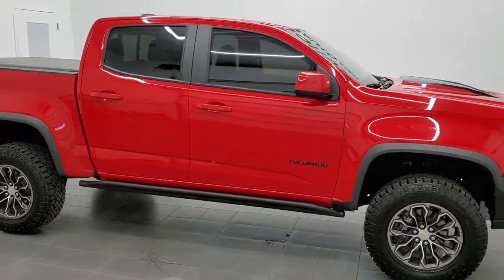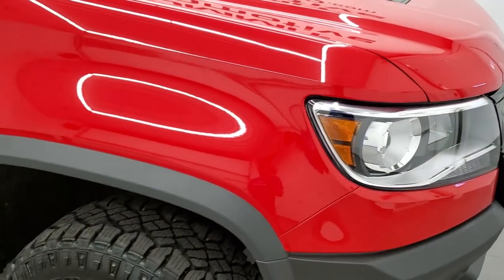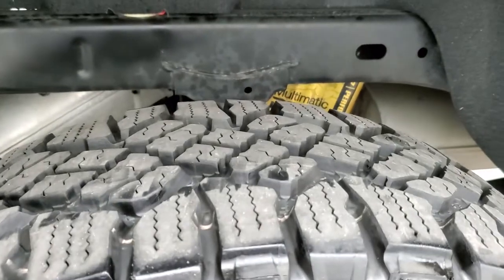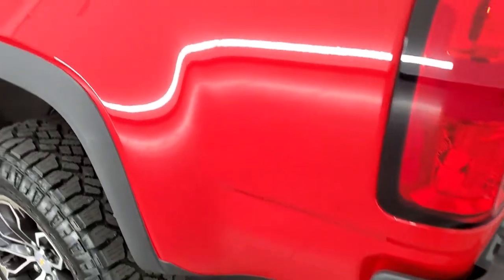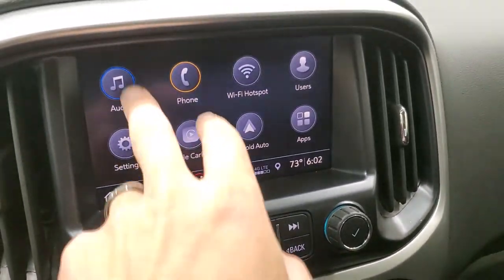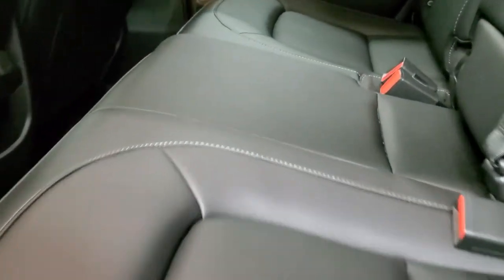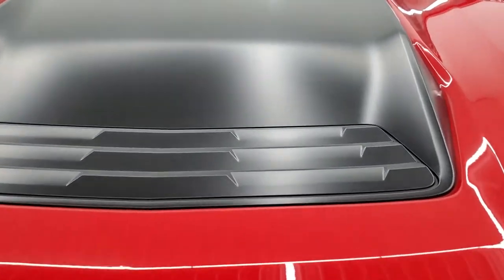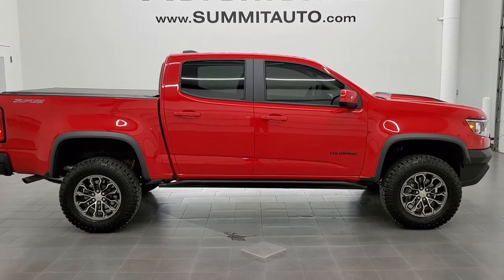2020 CHEVROLET COLORADO ZR2 CREW RED HOT WALK AROUND REVIEW 12149Z SOLD!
This 2020 CHEVROLET COLORADO CREW ZR2 ZR-2 IN RED HOT CLEARCOAT FOR SALE IN FOND DU LAC OSHKOSH WISCONSIN 54935 is the vehicle we did walk around review of today.

Thank you for checking out this video of this 2020 CHEVROLET COLORADO CREW ZR2 ZR-2 IN RED HOT CLEARCOAT FOR SALE IN FOND DU LAC OSHKOSH WISCONSIN 54935

STOCK: 12149Z
PRICE: $43,991
MILES: 15,000
MAKE: CHEVROLET
MODEL: COLORADO
VIN: 1GCGTEEN2L1213568
LOCATION: FOND DU LAC OSHKOSH WISCONSIN, 54937 TRUCKS ON 41

1 OWNER! CLEAN TITLE HISTORY! 3.6 Liter DOHC V6 Engine, 308 Horsepower, ZR2 Package ZR-2, Full Four Door Crew Cab, Short Box 5.2 Foot Shortbox, 8 Speed Automatic Transmission, Automatic Transmission Center Console Shifter, Turn Dial 4x4 Four Wheel Drive 4WD, Reverse Backup Camera Rearview Camera, Onstar System, Dual Power Heated Seats, Non Smoker, Black Ebony Leather Seats, Bucket Seats, Truxedo Soft Rollup Tonneau Cover, Towing Package with Receiver Trailer Hitch and Trailer Wiring Tow Package, Power Mirrors, Stabilitrak Traction Control, Downhill Assist Control DAC, Painted and Polished Aluminum Rims Premium Wheels, Four Wheel Disc Brakes, Spray-in Bedliner, Bedrail Covers, LED Bed Lighting, Projector Lamp Headlights, EZ Raise Assist Tailgate, Easy Fuel Capless Fuel Fill, Locking Tailgate, Rock Rails, AM / FM Radio Tuner, Sirius/XM Satellite Radio Capabilities Sirius / XM, Bluetooth, Hands-Free Phone Controls Blue Tooth, Android Auto Compatible, Apple Car Play Compatible, Auxiliary MP3 Jack Portable Audio Connection, USB Jack Portable Audio Connection, Keyless Entry with Factory Remote Start, Manual Sliding Rear Window, Rear Window Defroster, Adjustable Height Seatbelts, Driver and Passenger Front Air Bags, L.A.T.C.H. Child Safety System, Side Curtain Air Bags SRS Safety Restraint System, Multi-Function Steering Wheel Controls, Compass, Outside Temperature Display and Mileage Display, Factory All Weather Floormats, Wireless Cell Phone Charge Pad, Air Conditioning AC, Cruise Control, Power Locks, Power Windows, Automatic Headlights Autolamp, Tilt/Telescope Steering Wheel, 3 Year / 36,000 Mile Remaining Factory Bumper to Bumper Warranty, Whichever comes first, 5 Year / 60,000 Mile Remaining Powertrain Factory Warranty, Whichever comes first, Red Hot Clearcoat, ONE OWNER! 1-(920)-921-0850 . Summit Automotive Chrysler Dodge Jeep Ram in Fond du Lac, Wisconsin also Proudly Serving Oshkosh, Madison, Milwaukee, Sheboygan, Appleton, and Waupun is a family owned and operated dealership since 1959. We take great pride in our new and used car and truck center with vehicles to fit everyone's budget. We have ON THE SPOT FINANCING. BAD CREDIT OR GOOD CREDIT, we work with over 20 lenders to get you APPROVED AT THE MOST COMPETITIVE RATES. We provide AIRPORT TRANSPORTATION and NATIONWIDE DELIVERY OPTIONS. We are conveniently located on HWY 41 at EXIT 98, Hwy 151 at Military Rd. Exit . Just Look For The TRUCKS ON 41. Advertised price does not include, tax, title, registration and service fee.

STOCK: 12149Z
PRICE: $43,991
MILES: 15,000
MAKE: CHEVROLET
MODEL: COLORADO
VIN: 1GCGTEEN2L1213568